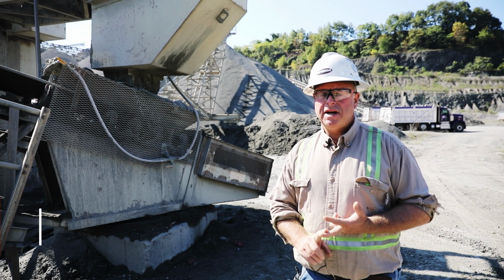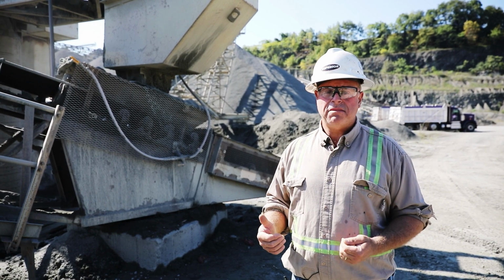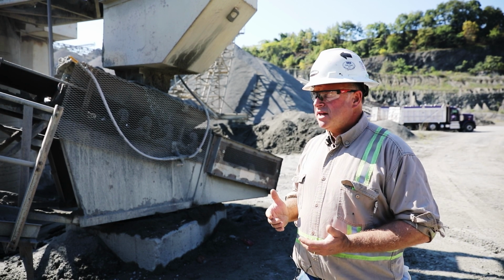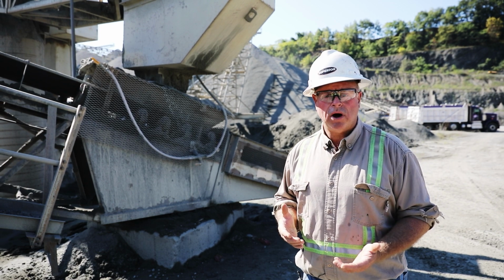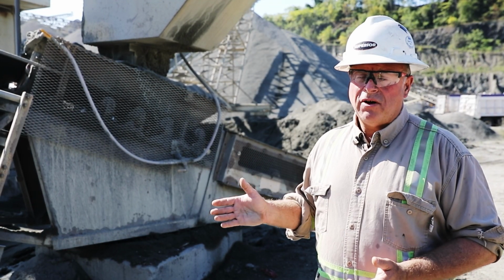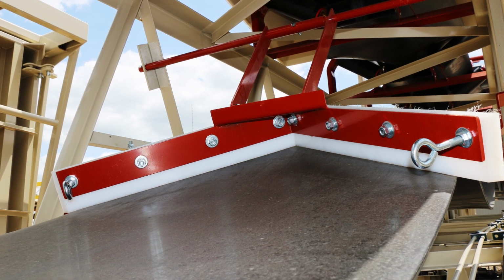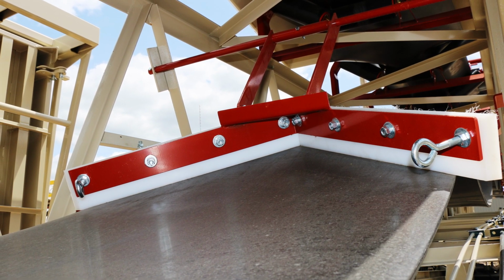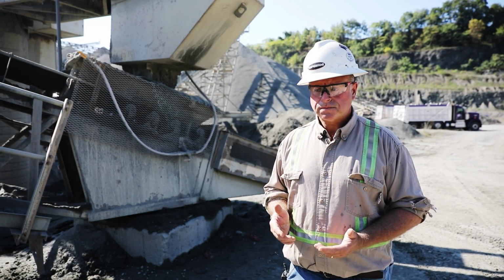Defending Conveyor Tail Pulleys From Fugitive Material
🛡️ How to Protect Conveyor Tail Pulleys from Fugitive Material & Carryback

In this video, Superior Industries explains how fugitive material and carryback can damage conveyor tail pulleys, increase maintenance costs, and create unnecessary downtime. Learn proven strategies for protecting tail pulleys by preventing material buildup before it reaches critical conveyor components.

From return-side plows to Chevron Wing Pulleys, this video covers practical solutions that help aggregate, mining, recycling, and bulk material handling operations improve conveyor reliability and extend equipment life.

✅ Key topics covered:
• Conveyor tail pulley protection
• Managing fugitive material and carryback
• Return-side plow applications
• Non-contact plows for large material
• Urethane blade plows for fines and dust
• Tail pulley maintenance best practices
• Chevron Wing Pulley technology
• Self-cleaning pulley designs
• Conveyor safety considerations
• Material discharge planning
• Conveyor guarding and space requirements

Whether you're responsible for conveyor maintenance, plant reliability, aggregate processing, mining operations, or bulk material handling systems, this video provides practical guidance for reducing wear and protecting critical conveyor components.

⏱ Chapters:
00:00 Introduction to fugitive material challenges
00:45 Return-side plow solutions
00:52 Safety considerations for discharged material
01:13 Non-contact plows for large material
01:33 Urethane blade plows for fines and dust
01:56 Chevron Wing Pulley overview
02:03 Self-cleaning pulley benefits
02:11 Installation and space planning considerations
02:29 Improving conveyor reliability and uptime

💡 Questions answered in this video:
• What causes conveyor tail pulley damage?
• How can operators reduce fugitive material buildup?
• What is a return-side plow?
• When should a non-contact plow be used?
• Why are urethane blade plows effective for fines and dust?
• How do Chevron Wing Pulleys protect tail pulleys?
• What safety considerations should be addressed when installing plows?
• How can conveyor systems reduce maintenance and downtime?